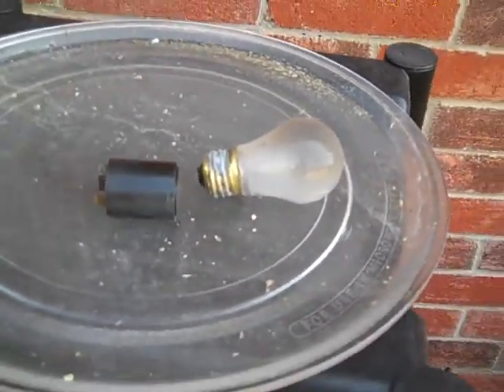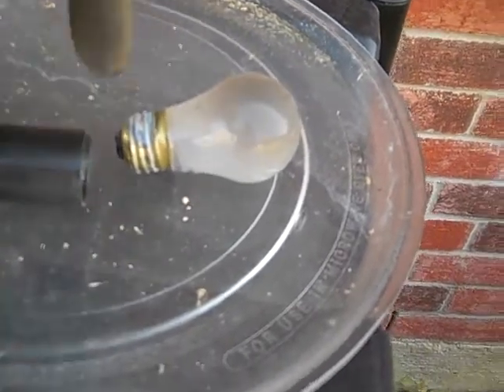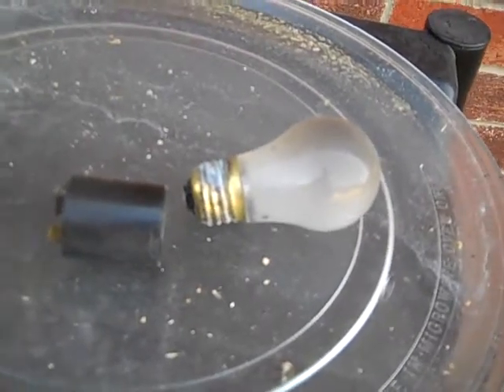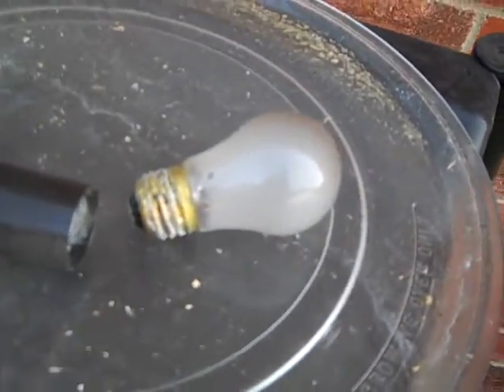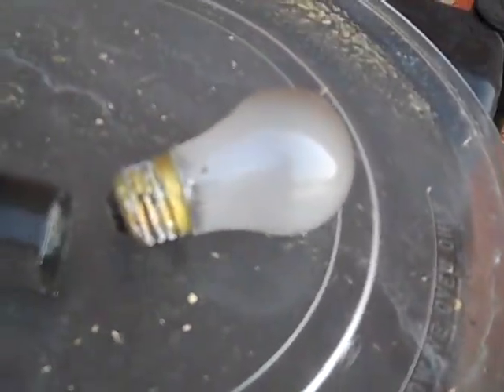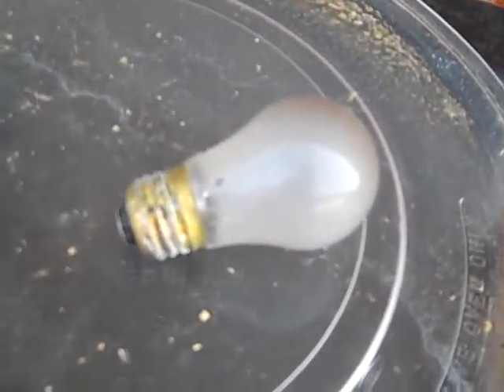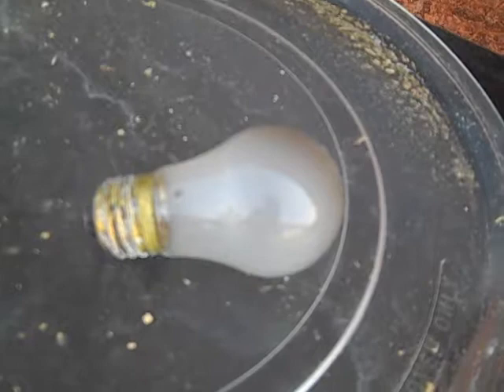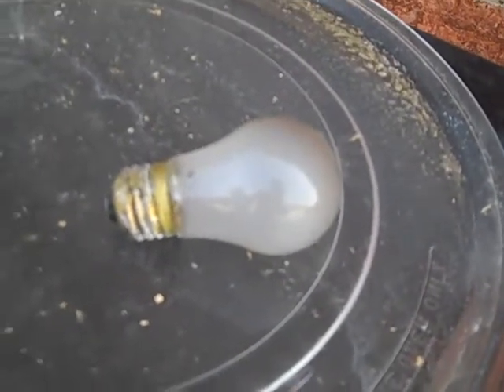Is it worth scrapping brass on light bulbs?